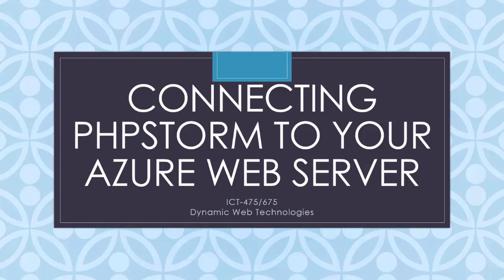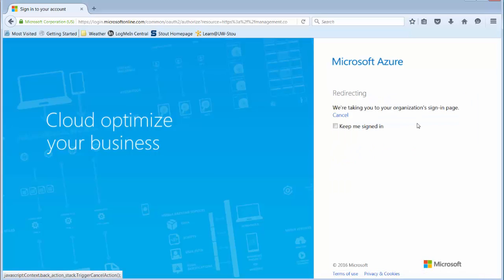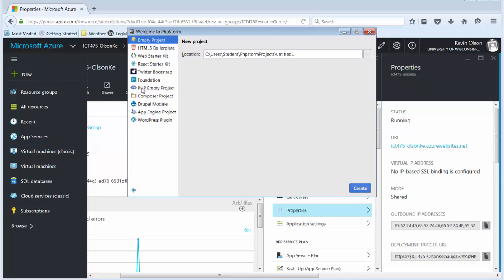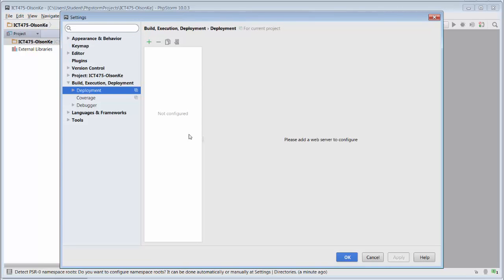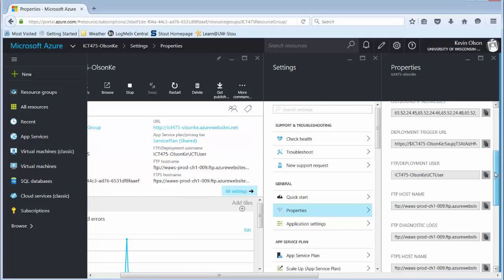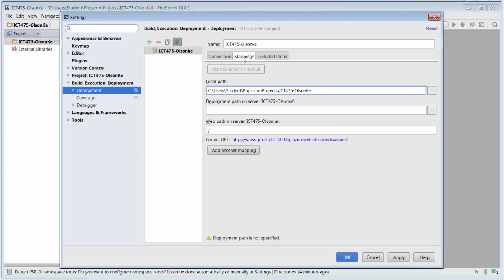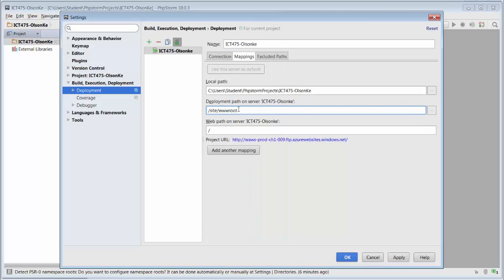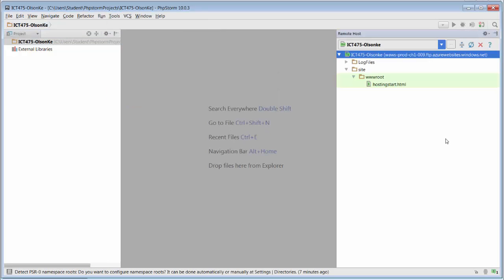Connecting PhpStorm to Your Azure Web Server